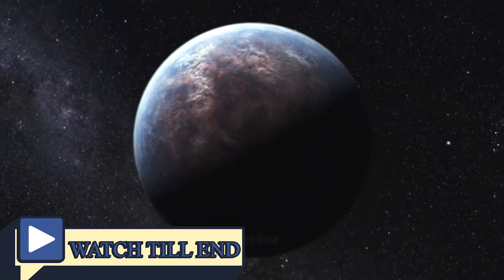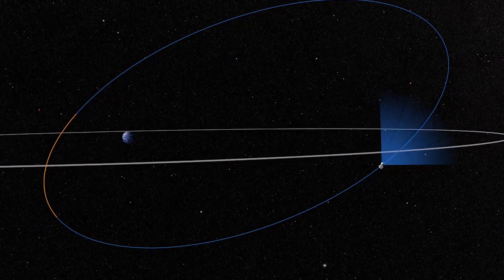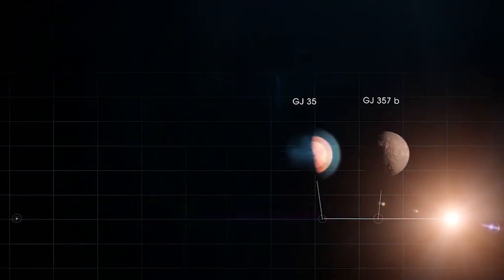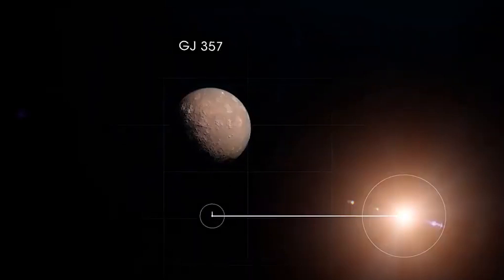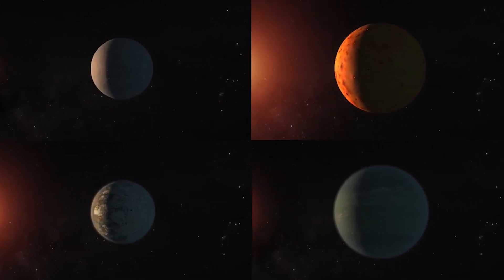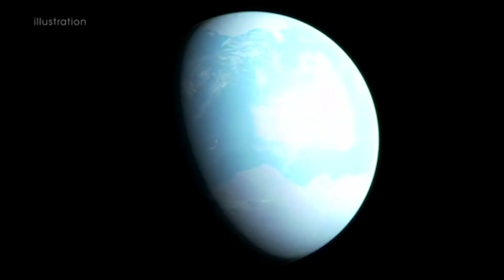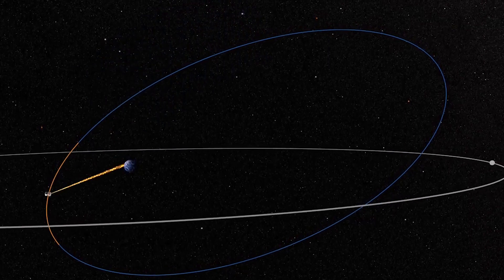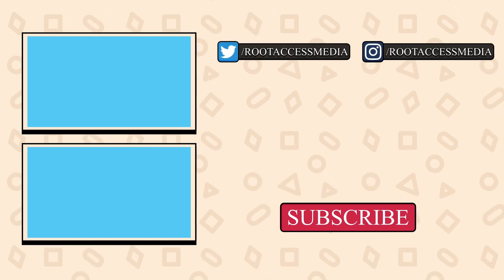NASA Has Discovered Nearby "Super-Earth" | Could There Be Any Life?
Nasa has discovered a planet potentially life sustaining world outside our own solar system which they calls the super earth. Nasa believes that it could have water on its surface. According to reports published my nasa, Their exoplanet-hunting telescope named as Transiting Exoplanet Survey Satellite or TESS for short, has discovered three new exoplanets early this year.